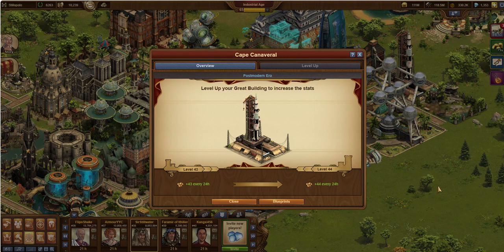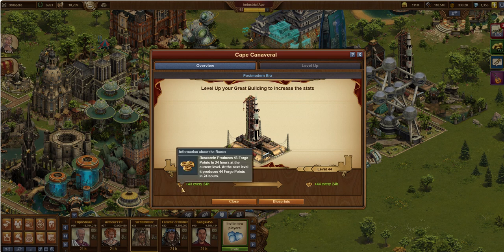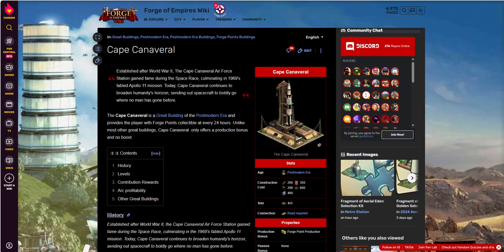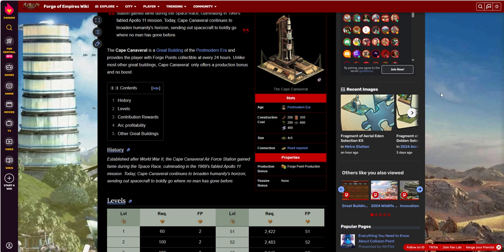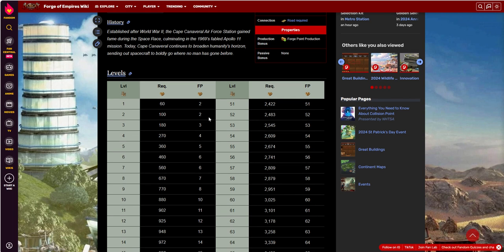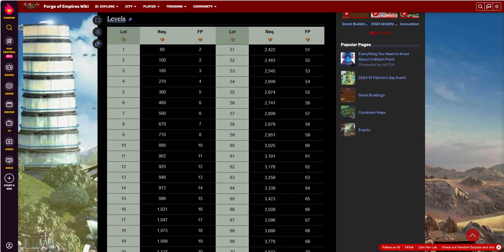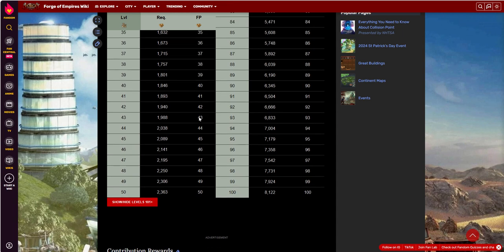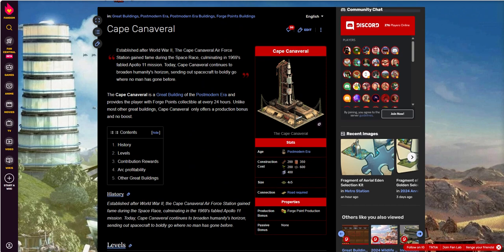FOE Great Building- Cape Canaveral